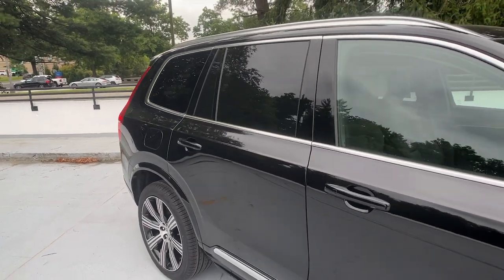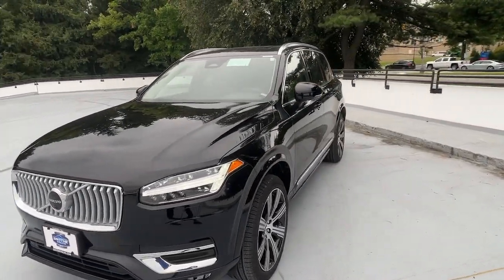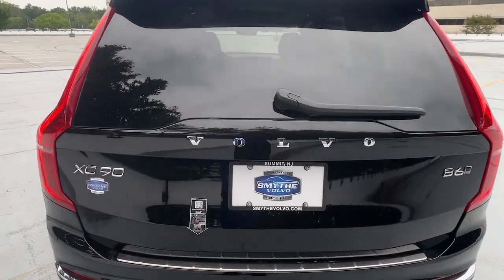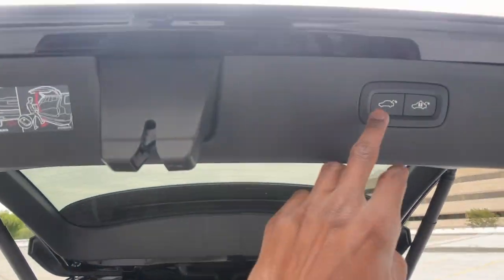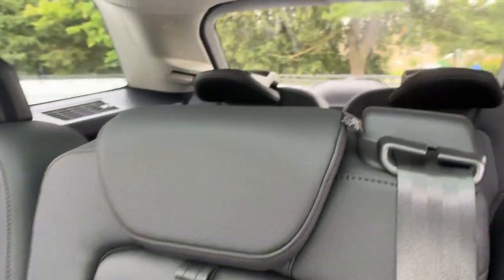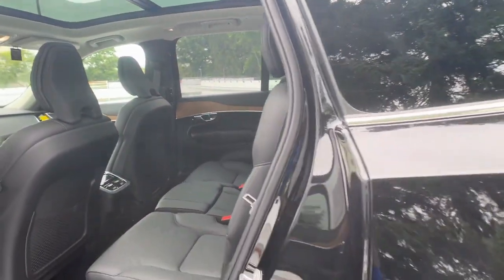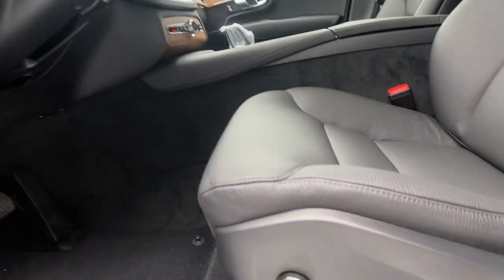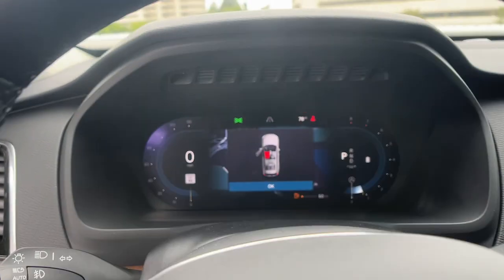2025 Volvo XC90 B6 Plus 7-Seater Summit, Westfield, Union, Newark, Scotch Plains NJ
New 2025 Volvo XC90 B6 Plus 7-Seater available at Smythe Volvo located in 40 River Rd, Summit, NJ, 07901. Servicing the Summit, Westfield, Union, Newark, Scotch Plains area.

You're gonna love the  2025  Volvo XC90. Here's an elegantly styled  XC90 that's supremely comfortable, secure, and satisfying to drive. Advanced safety features,  a robust infotainment system, flexible seating, and smooth performance let you relax and enjoy what the road has in store. The following are some of this vehicles highlighted options: Heated Steering Wheel
, Apple Carplay®/Android Auto®, Keyless Entry, Navigation System, Moonroof, Back-Up Camera, Power Passenger Seat, Fog Lamps, Heated Rear Seat(s), Heated Mirrors. Capability meets contemporary style in this tastefully designed XC90. See for yourself when you take it out for a test drive. Our professional staff looks forward to giving you excellent service!